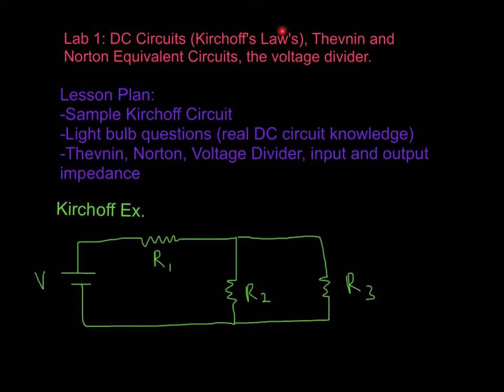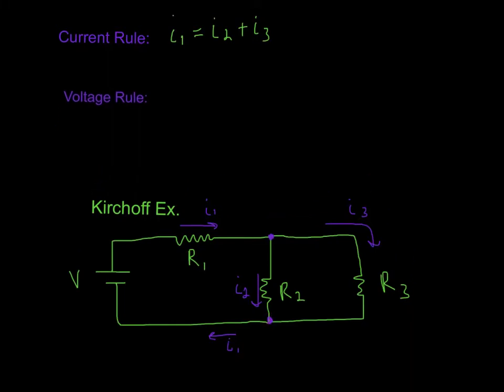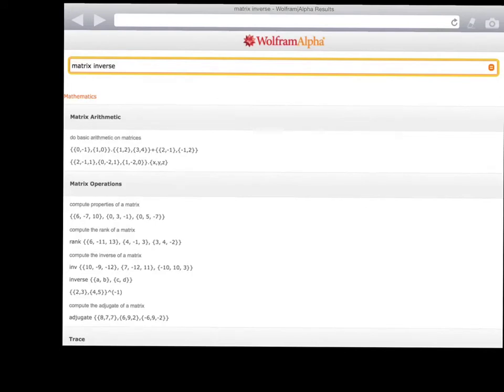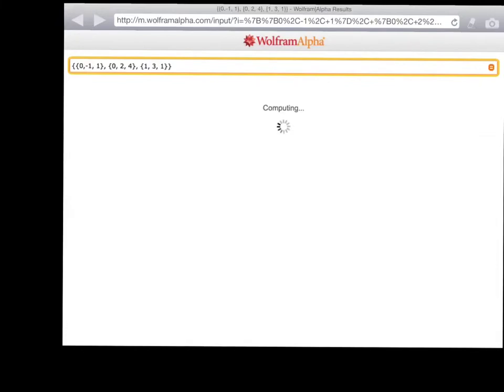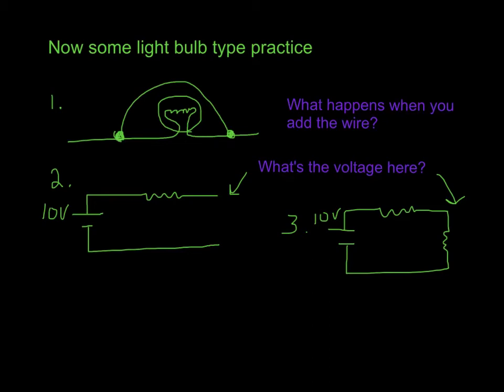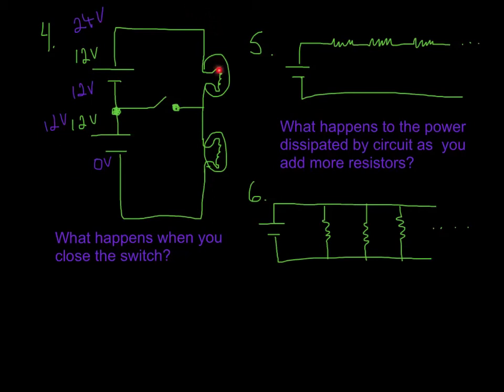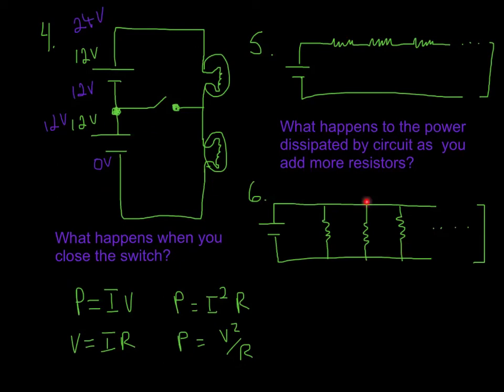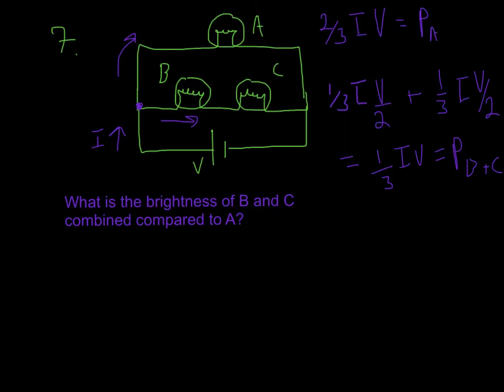Kirchoff's Laws and Light Bulb Problems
Kirchoff's Laws, Light Bulb Problems